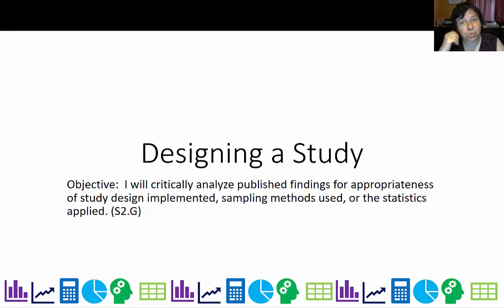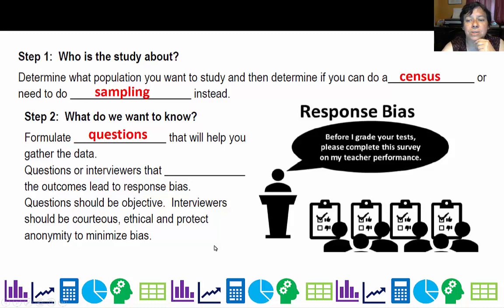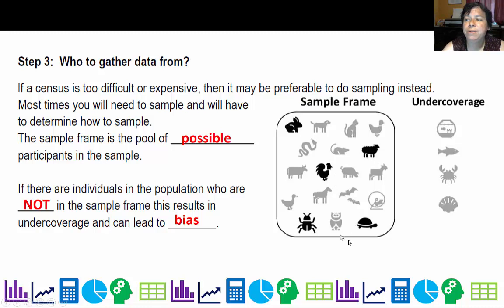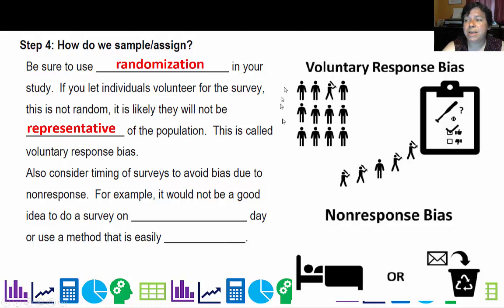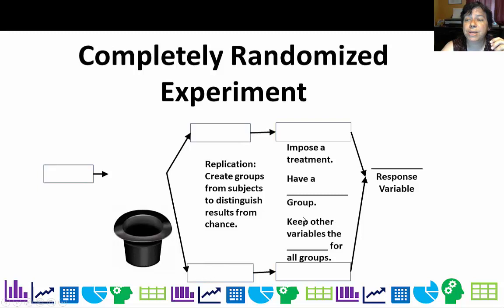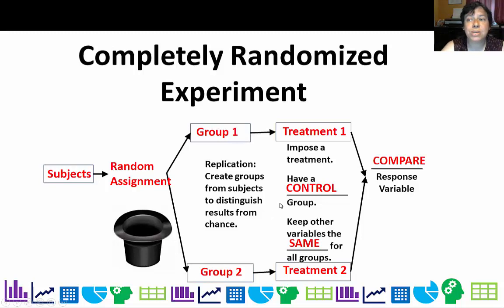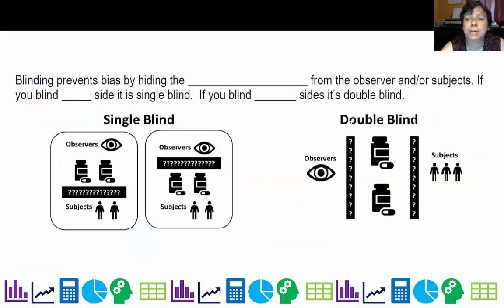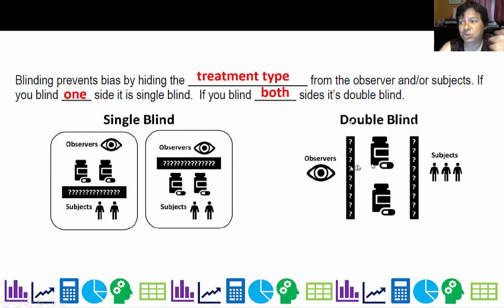Lesson A5 Designing Studies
An overview of study design and considerations for experiments.